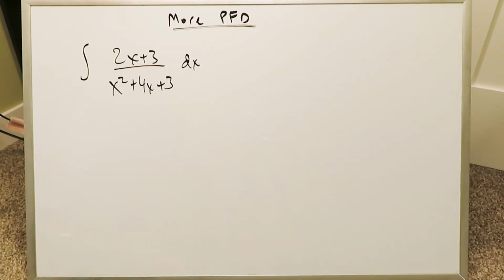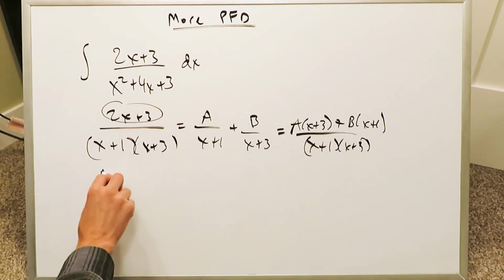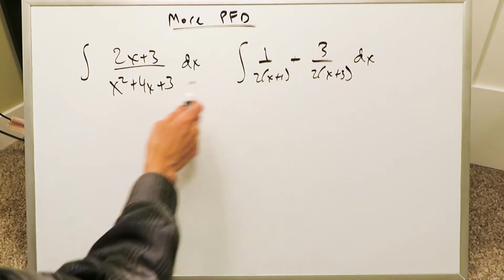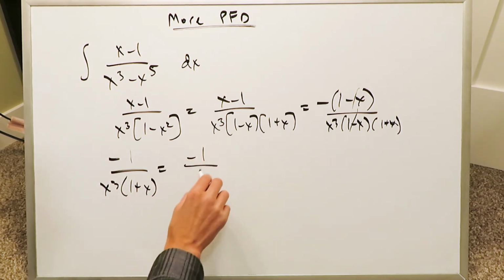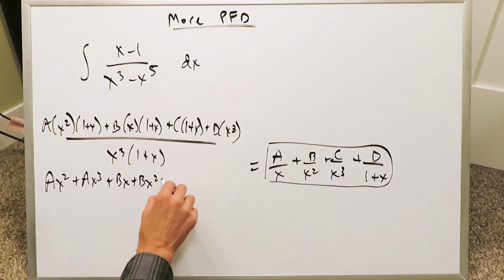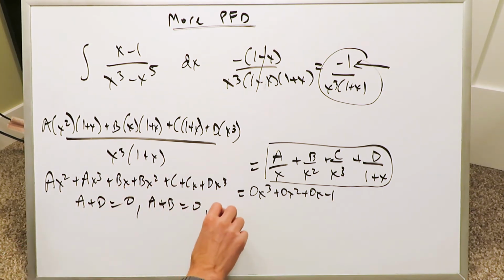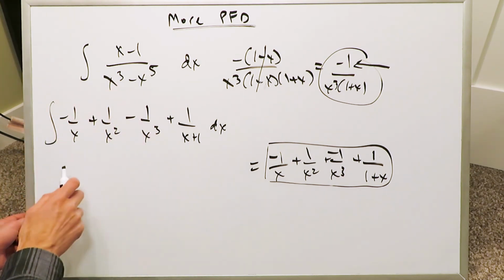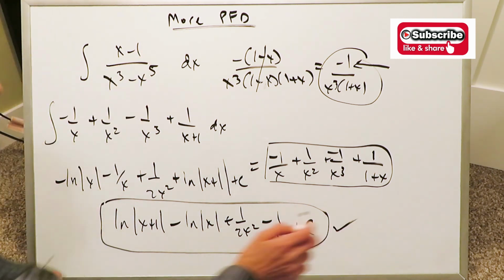Partial Fractions Decomposition & integration (2 Questions)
Examine 2 rational functions integrated via help of partial fractions decomposition (PFD) technique. Ideal technique to learn and utilize!